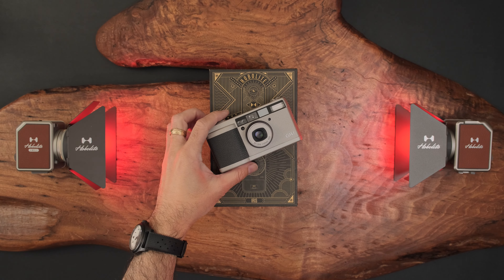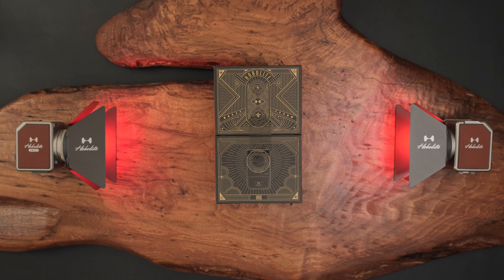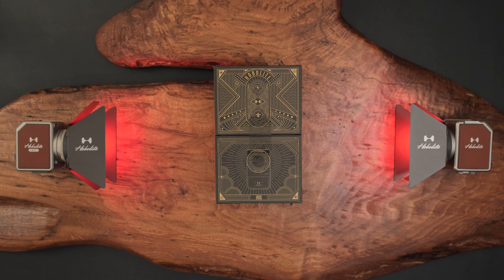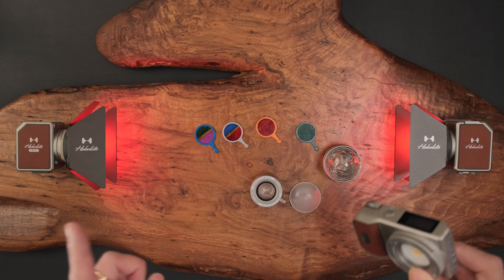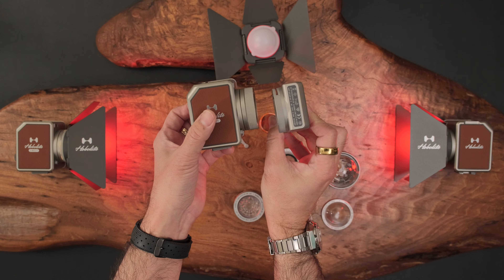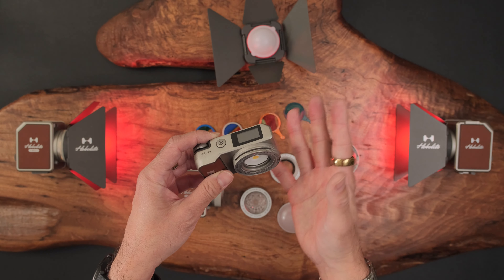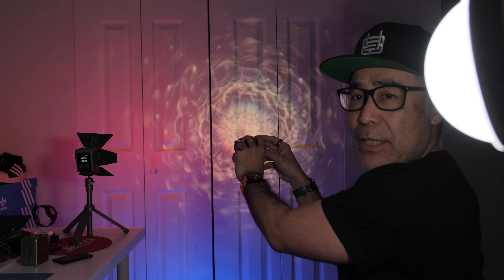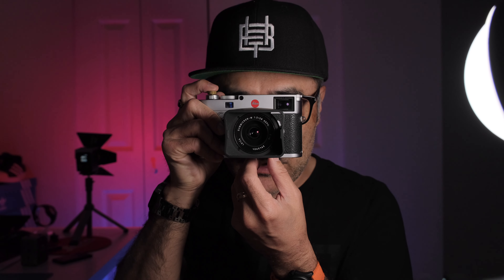The Hobolite IRIS: The Little Big EDC COB Light